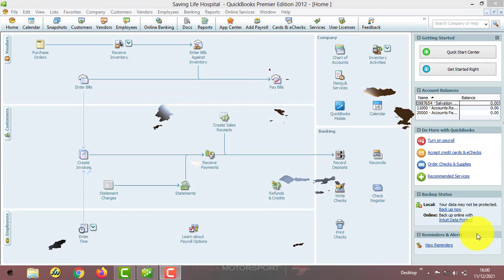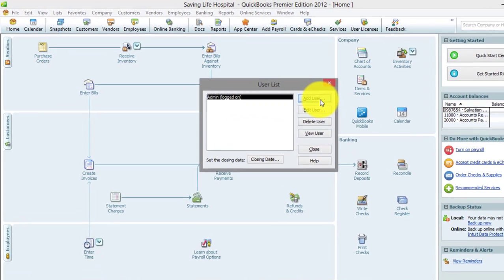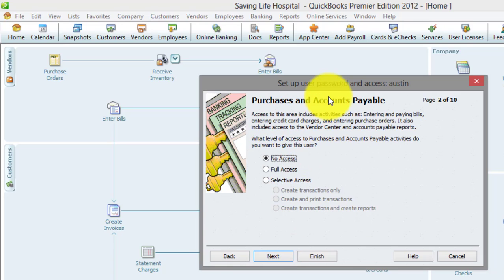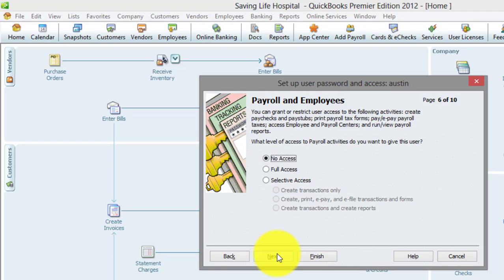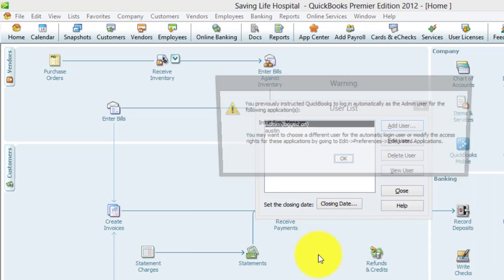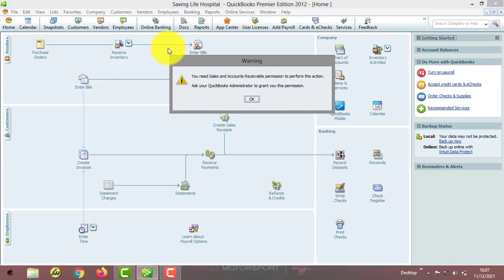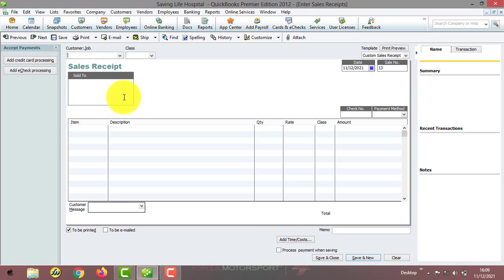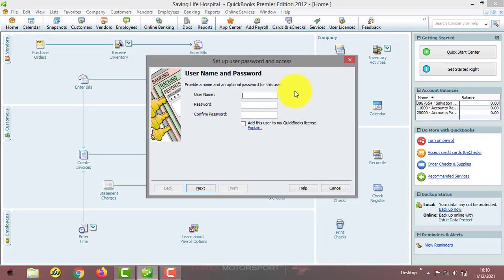Lecture 8 Identifying and Working With The Users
In QuickBooks it is important that users are identified individually and how each users link each other through the activation of Multi-Users.